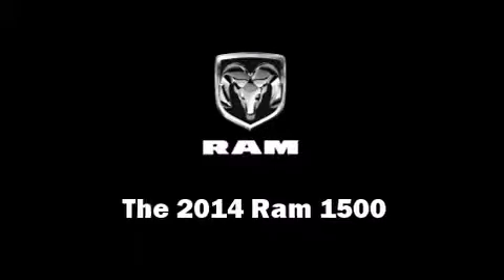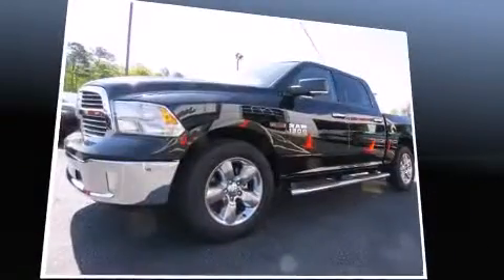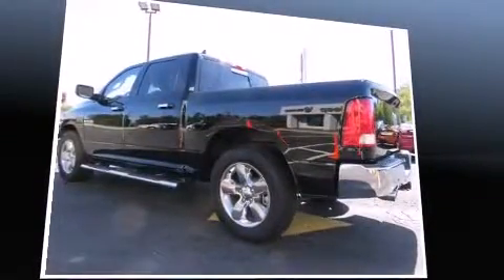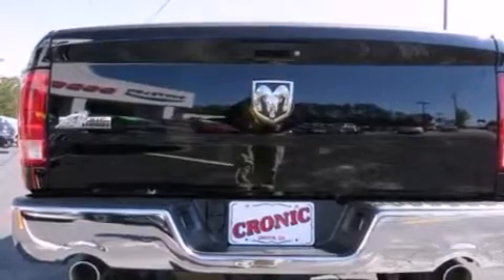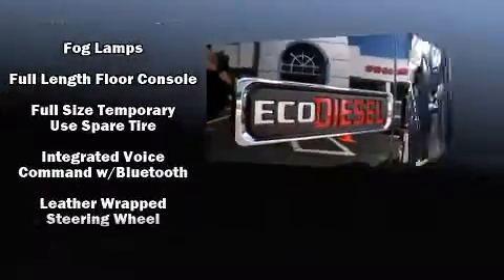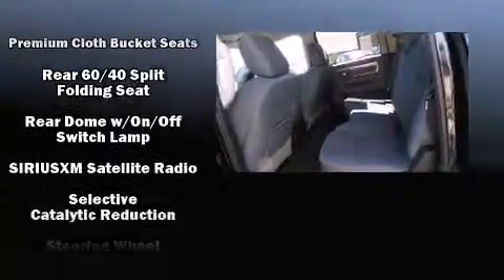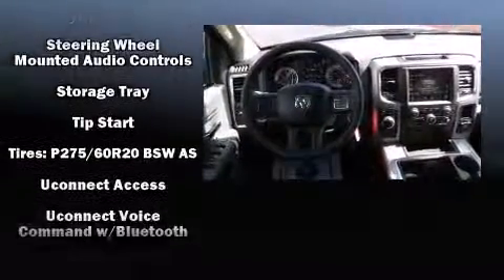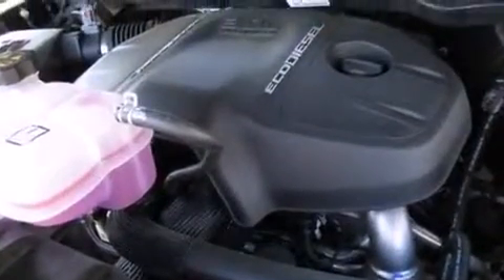2014 Ram 1500 SLT in Griffin, GA 30223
The 2014 Ram 1500. This 4 door, 5 passenger truck leads among competitors in its segment. A turbocharger further enhances performance, while also preserving fuel economy. Top features include front fog lights, variably intermittent wipers, a built-in garage door transmitter, an outside temperature display, automatic dimming door mirrors, heated door mirrors, a trailer hitch, and a split folding rear seat. Passenger security is always assured thanks to various safety features, such as: head curtain airbags, front SIDE impact airbags, traction control, brake assist, ignition disabling, an emergency communication system, and 4 wheel disc brakes with ABS. Electronic stability control stands out as a technologically savvy innovation, keeping you better connected to the road. Our sales staff will help you find the vehicle that you've been searching for. We'd be happy to answer any questions that you may have.